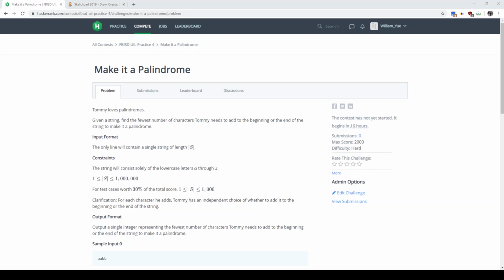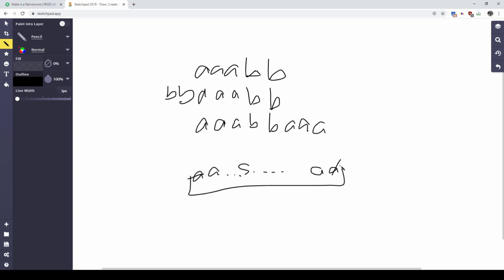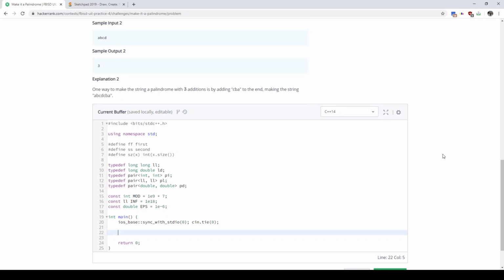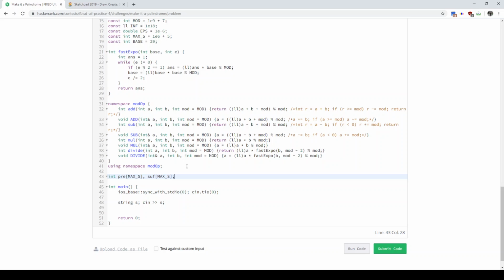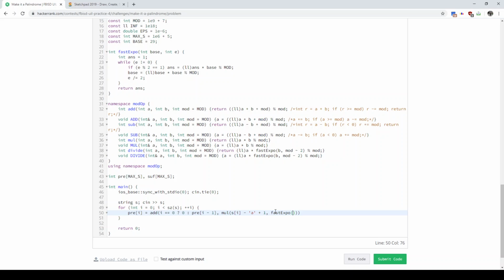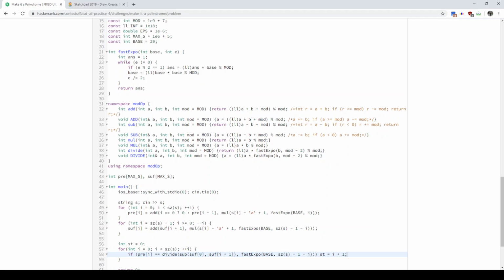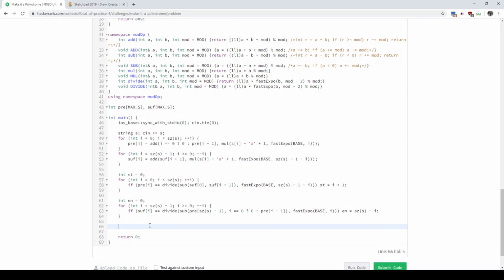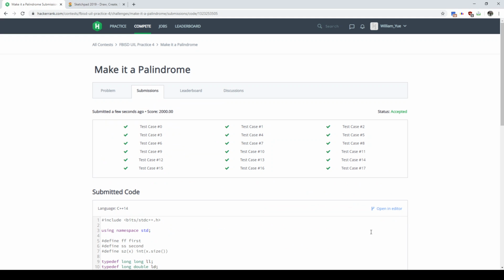Make it a Palindrome